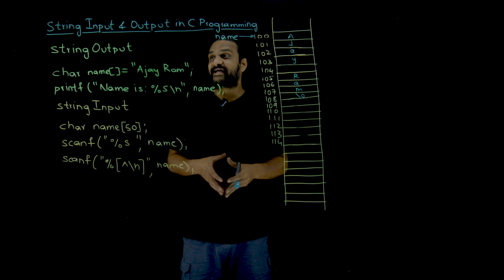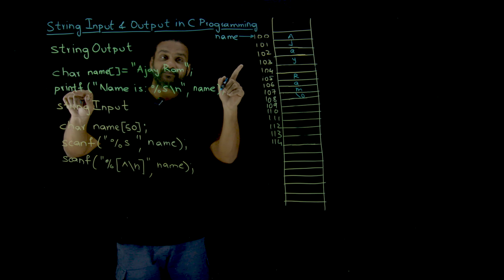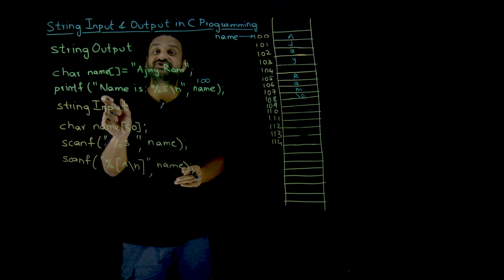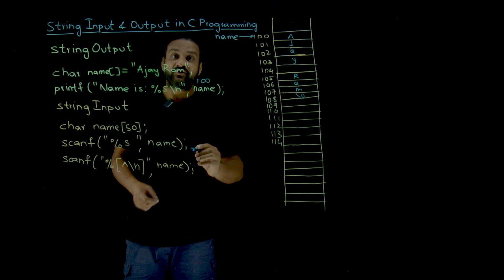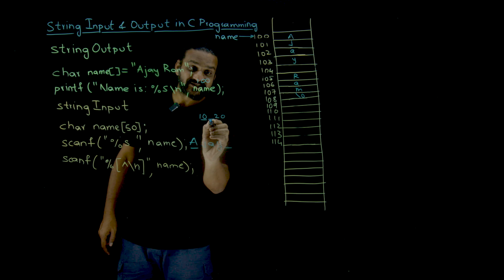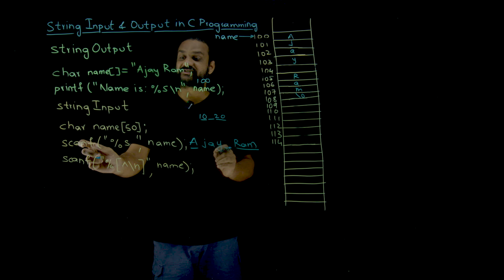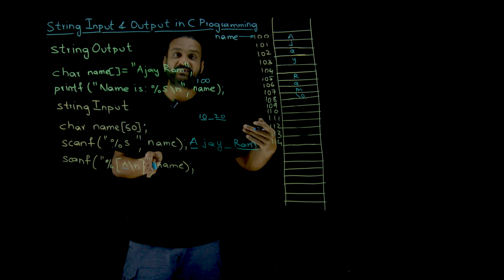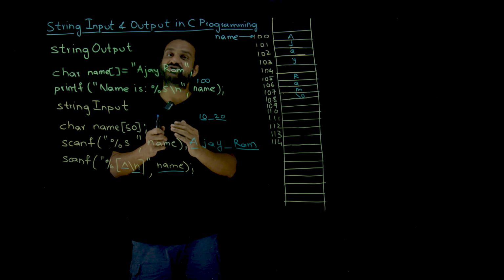String Input and Output in C (The scanf Space Problem) || C Programming || Lesson 125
In this class we will understand String Input and Output in C (The scanf Space Problem).

Why does `scanf` stop reading a string when it hits a space? In this practical C tutorial, we explore String Input and Output functions and solve the infamous "Space Problem."

We'll visualize exactly how `scanf` treats whitespace as a delimiter, causing it to cut off names like "John Smith." Then, we'll teach you the clever format specifier hack `scanf("%[^\n]")` to read a full line of text, including spaces.

IN THIS VIDEO, YOU WILL LEARN:
00:00 - String Output with `printf("%s")`
00:30 - Visualizing the String in Memory
01:55 - String Input with `scanf("%s")` (No Ampersand Needed!)
03:00 - The Problem: Why `scanf` stops at a Space
04:45 - The Solution: `scanf("%[^\n]")` Explained
06:05 - Teaser: Professional Input with `fgets()`